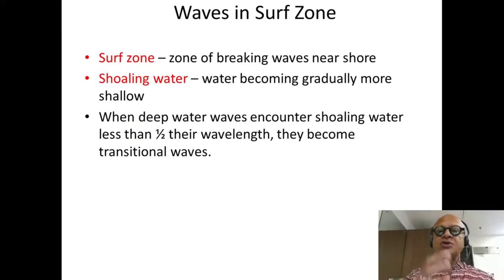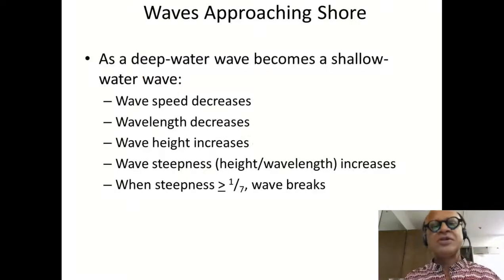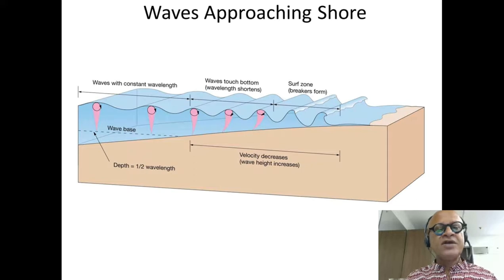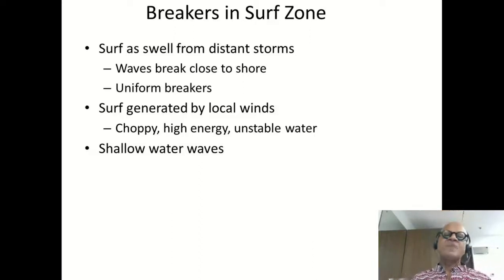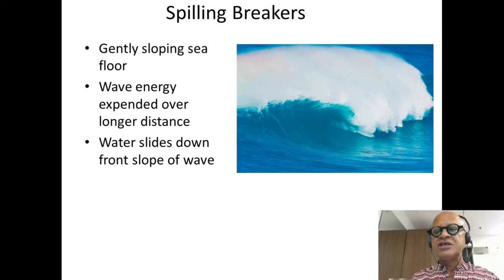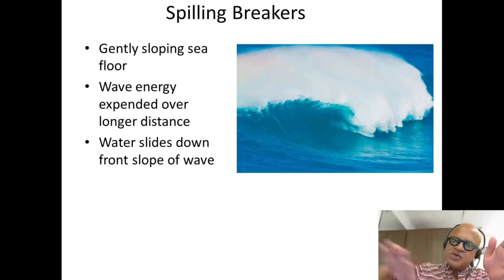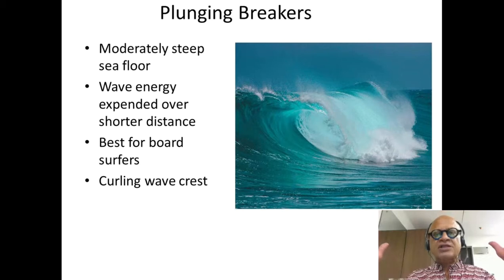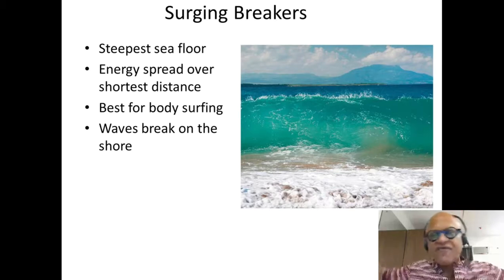11 Waves at the Beach and Surfing